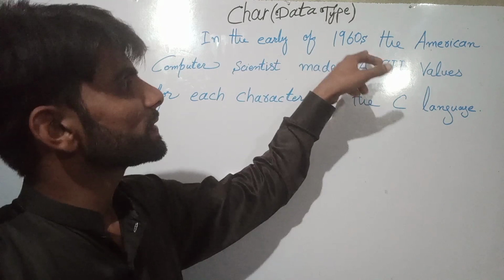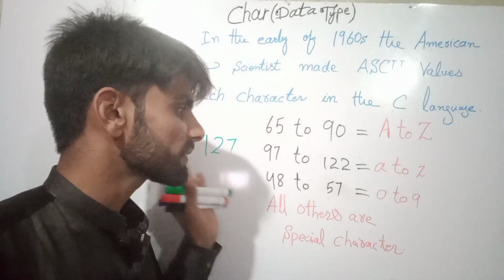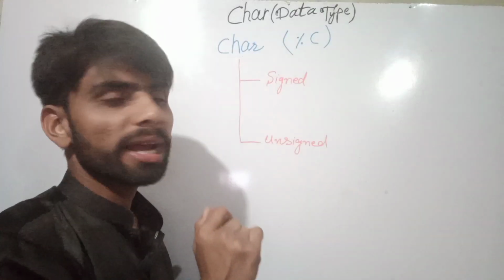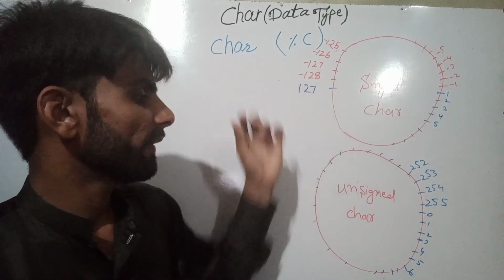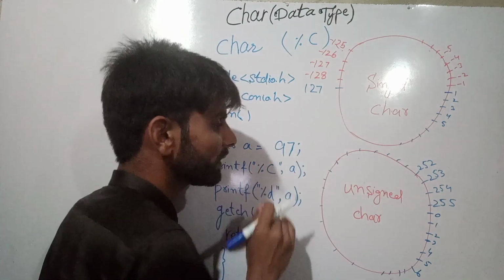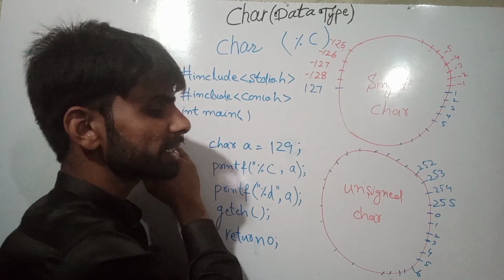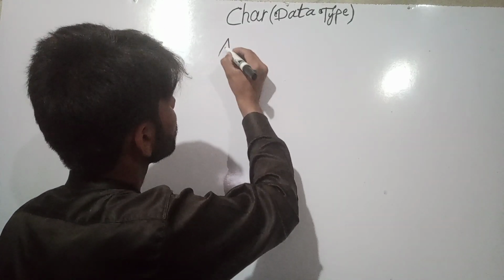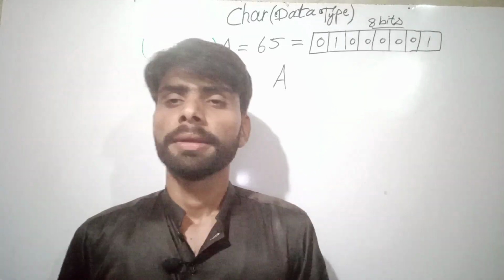Signed Vs unsigned char in C || Char Data in C Language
Decimal    |  ASCII Character
0          |  NULL
1          |  SOH (Start of Header)
2          |  STX (Start of Text)
3          |  ETX (End of Text)
4          |  EOT (End of Transmission)
5          |  ENQ (Enquiry)
6          |  ACK (Acknowledge)
7          |  BEL (Bell)
8          |  BS  (Backspace)
9          |  TAB (Horizontal Tab)
10         |  LF  (Line Feed)
11         |  VT  (Vertical Tab)
12         |  FF  (Form Feed)
13         |  CR  (Carriage Return)
14         |  SO  (Shift Out)
15         |  SI  (Shift In)
16         |  DLE (Data Link Escape)
17         |  DC1 (Device Control 1)
18         |  DC2 (Device Control 2)
19         |  DC3 (Device Control 3)
20         |  DC4 (Device Control 4)
21         |  NAK (Negative Acknowledge)
22         |  SYN (Synchronous Idle)
23         |  ETB (End of Transmission Block)
24         |  CAN (Cancel)
25         |  EM  (End of Medium)
26         |  SUB (Substitute)
27         |  ESC (Escape)
28         |  FS  (File Separator)
29         |  GS  (Group Separator)
30         |  RS  (Record Separator)
31         |  US  (Unit Separator)
32         |  (Space)
33         |  !
34         |  "
35         |  #
36         |  $
37         |  %
38         |  &
39         |  '
40         |  (
41         |  )
42         |  *
43         |  +
44         |  ,
45         |  -
46         |  .
47         |  /
48         |  0
49         |  1
50         |  2
51         |  3
52         |  4
53         |  5
54         |  6
55         |  7
56         |  8
57         |  9
65         |  A
66         |  B
67         |  C
68         |  D
69         |  E
70         |  F
71         |  G
72         |  H
73         |  I
74         |  J
75         |  K
76         |  L
77         |  M
78         |  N
79         |  O
80         |  P
81         |  Q
82         |  R
83         |  S
84         |  T
85         |  U
86         |  V
87         |  W
88         |  X
89         |  Y
90         |  Z
91         |  [
92         |  \
93         |  ]
94         |  ^
95         |  _
96         |  `
97         |  a
98         |  b
99         |  c
100        |  d
101        |  e
102        |  f
103        |  g
104        |  h
105        |  i
106        |  j
107        |  k
108        |  l
109        |  m
110        |  n
111        |  o
112        |  p
113        |  q
114        |  r
115        |  s
116        |  t
117        |  u
118        |  v
119        |  w
120        |  x
121        |  y
122        |  z
123        |  {
124        |  |
125        |  }
126        |  ~
127        |  DEL (Delete)

Welcome to our latest video where we unravel the secrets of character datatypes in C programming! Join us as we delve into the fascinating world of signed and unsigned characters, exploring their significance and uncovering their hidden potential.

From understanding the nuances of representing characters in memory to harnessing the power of signed and unsigned values, this video has it all. Whether you're a beginner seeking to strengthen your programming skills or a seasoned coder looking for a refresher, this video is tailor-made for you.

Get ready to embark on a journey of discovery as we decode the mysteries of character datatypes and learn how to wield them effectively in our programs. By the end of this video, you'll have a newfound appreciation for the versatility and importance of character datatypes in C programming.

So, grab your favorite beverage, cozy up, and let's dive into the world of character datatypes together. Trust me, you won't want to miss this